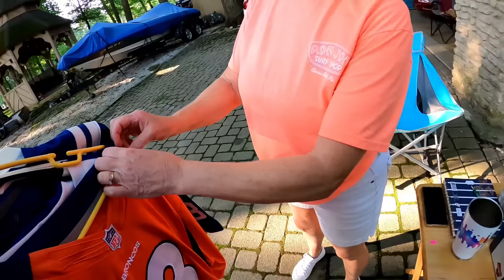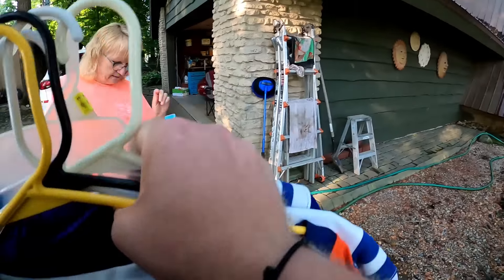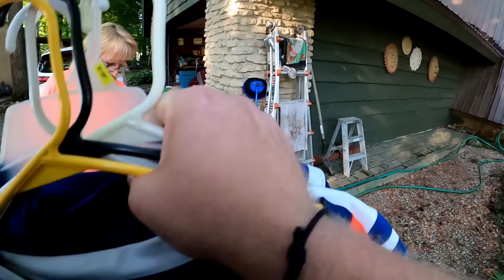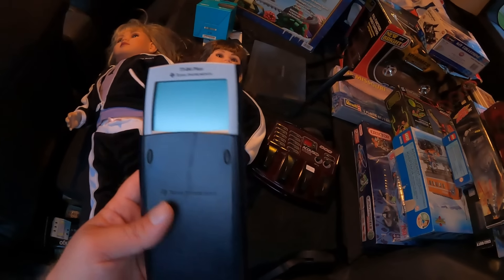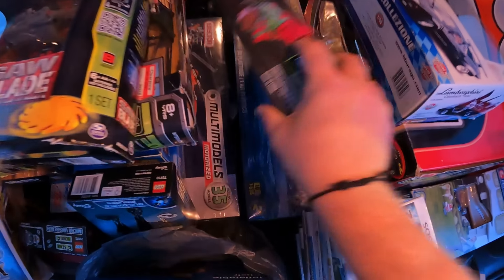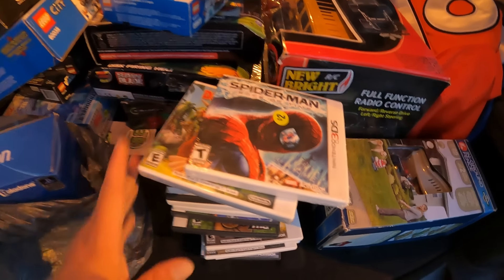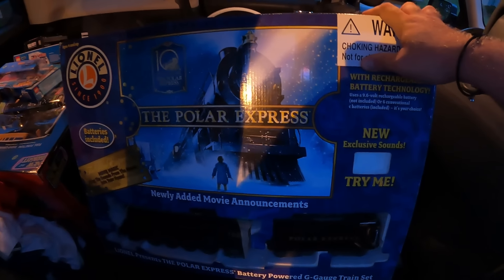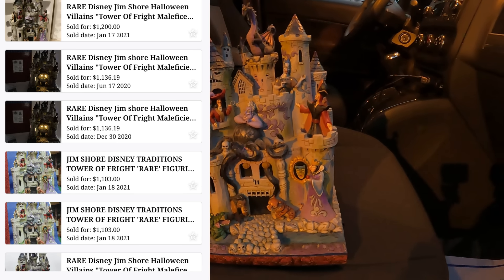RARE DISNEY HOLY GRAIL AT A YARD SALE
My ebay store

Incredible day of yard sale and garage sales.  I found what could be my best yard sale find ever.  Plus lots of great stuff to resell on ebay.  Garage Sale / Yard Sale Ride along!

My Antique Booth:
J.W. Riley's Emporium
Booth 398
107 W Main Street

video keywords
storage units
estate sale
estate sales
AUCTION HAUL
HAUL VIDEO
AUCTION GO PRO
auction video
auction score
reselling
ebay haul
auction with me
reseller chain letter
resell haul
reseller
reseller vlog
treasure hunting
treasure hunt
american pickers
picking auctions
auction picker
garage sale
yard sale
local auction
resell video
ebay video
picking
froggy flips
froggyflips
This was the deal of a lifetime
private pick
vintage treasure
garage sale
yard sale
garage sales
yard sales
bolo
ebay bolo
ebay seller
reseller
picking garage sales
reselling
froggy flips
froggyflips
picker
picking yard sales
treasure hunting
haul video
resell haul
selling
american pickers
reseller
reseller community
reselling community
ebay
amazon